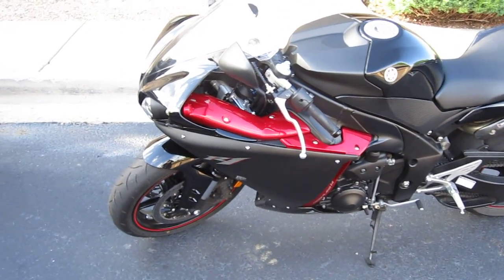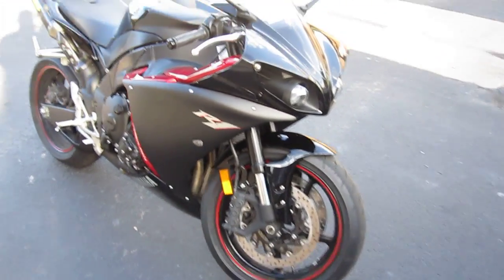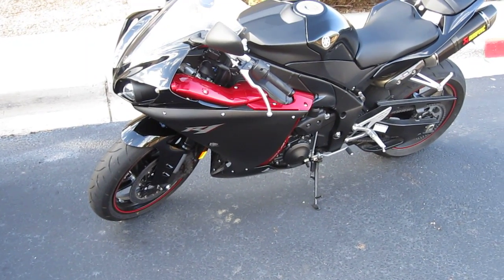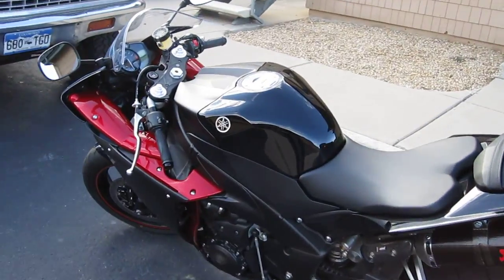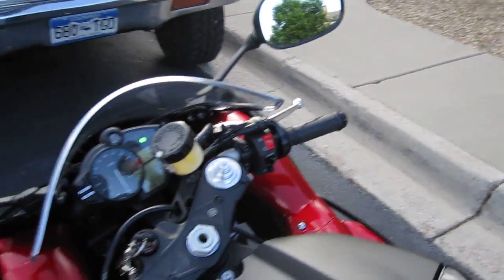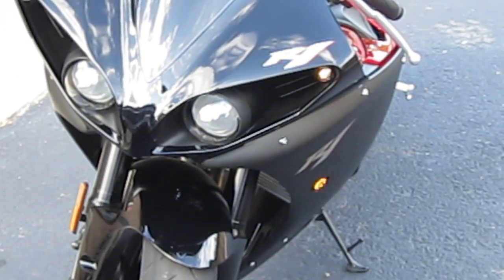2009 Yamaha R1 Flush Mount Turn Signals and European Turn Signals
I just added my flush mount turn signals and my european turn signals. I think the bike looks so much nicer. It looks so clean with the factory turn signals gone.  I also added a flasher relay.